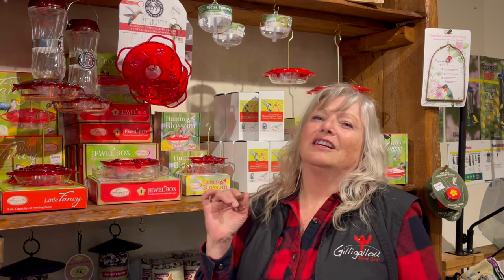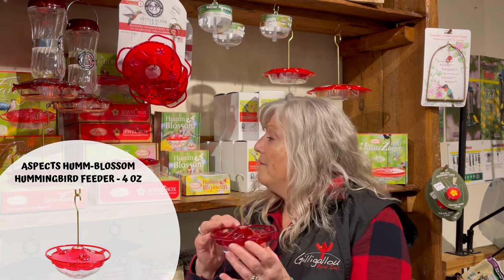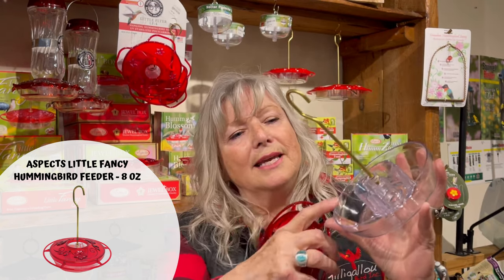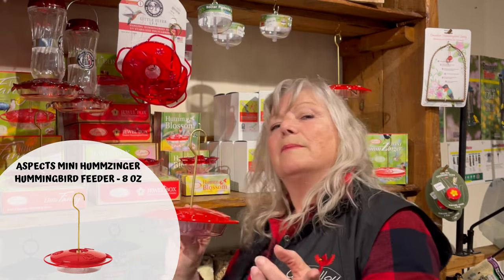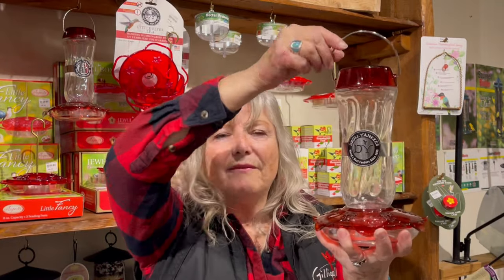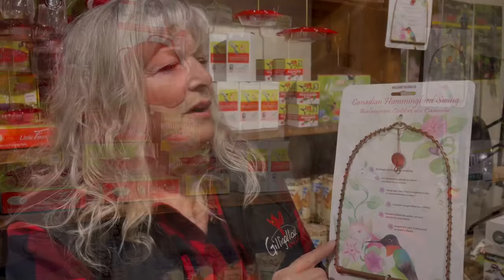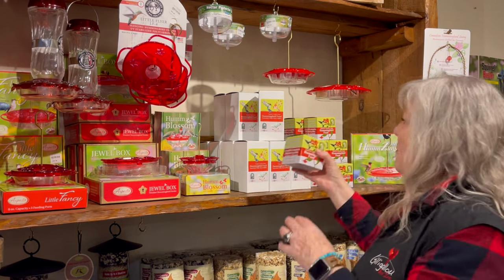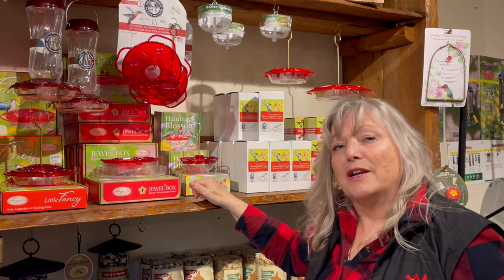How To Prepare for Hummingbird Migration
Spring is in the air, and that means the hummingbirds are on their way! Check out the 2023 hummingbird migration map to track where the Ruby-Throated hummingbirds are as they move North. Our high-quality hummingbird feeders, nectar, and accessories will help attract more hummingbirds to your backyard and gardens while keeping hornets and ants out of your feeders.

NECTAR PROTECTOR JR.